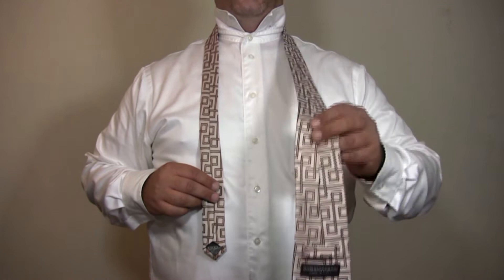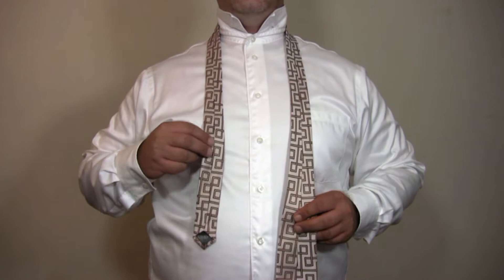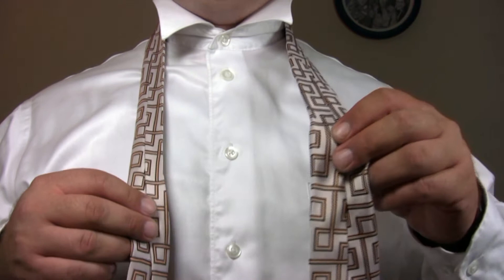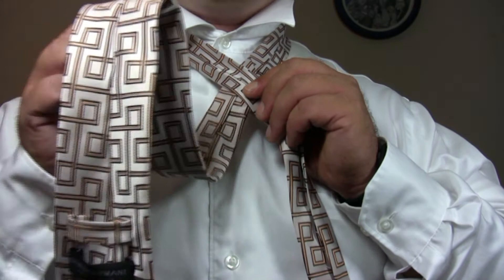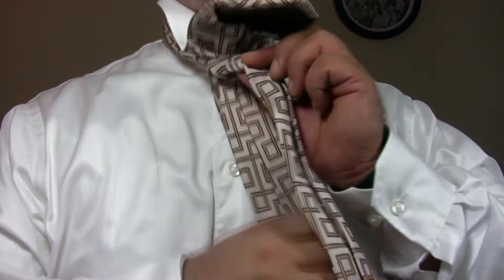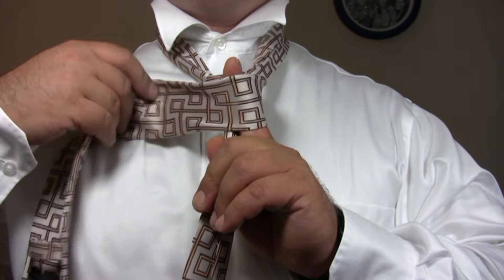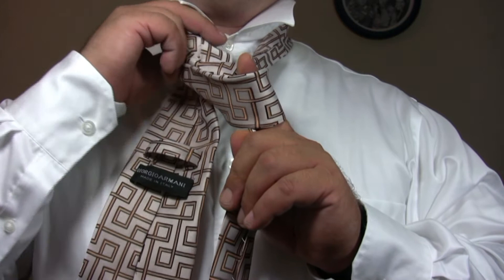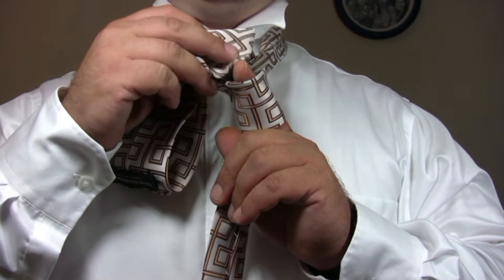How To Tie a Tie: The Nicky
Step-by-step instructions on how to tie the Nicky.